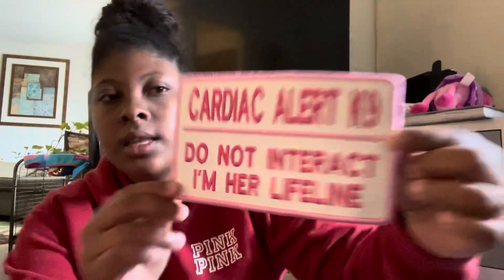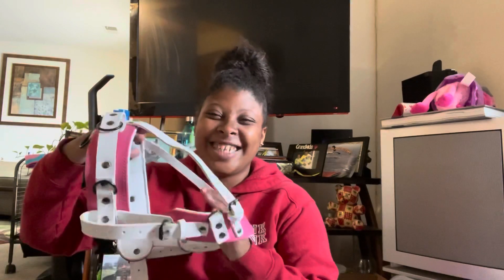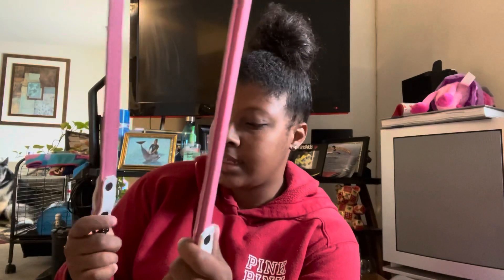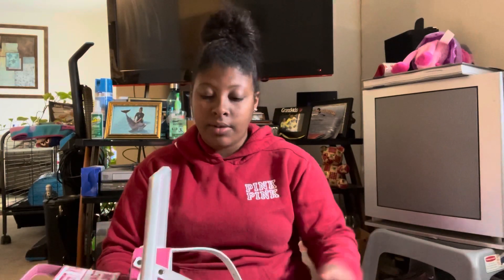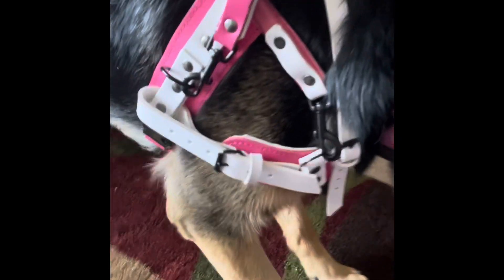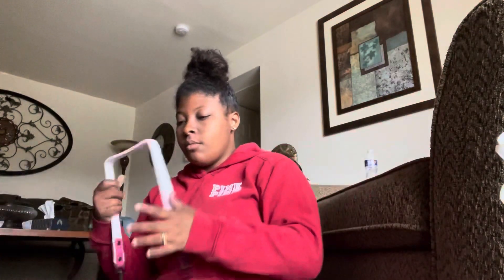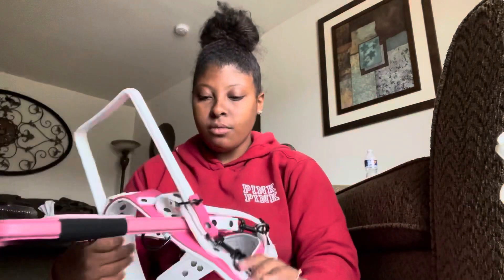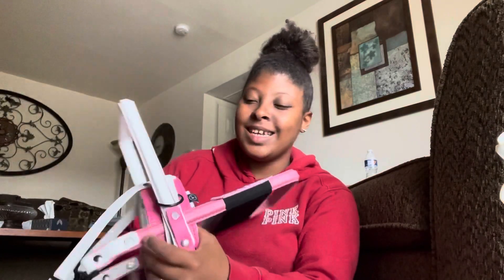Custom YUP HARNESS unboxing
Tictok Shelbyfleming
Remember faking a service dog is a crime! Don’t be a jerk